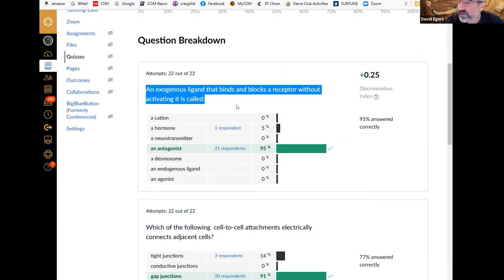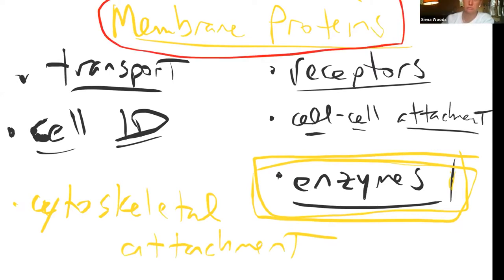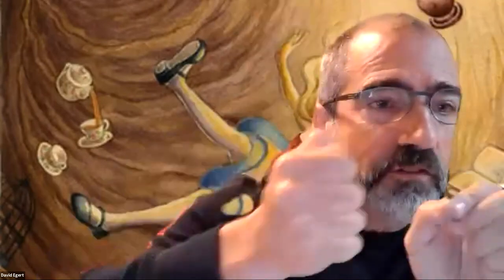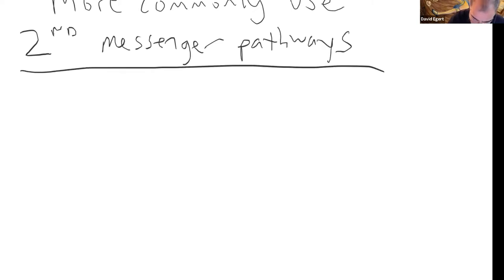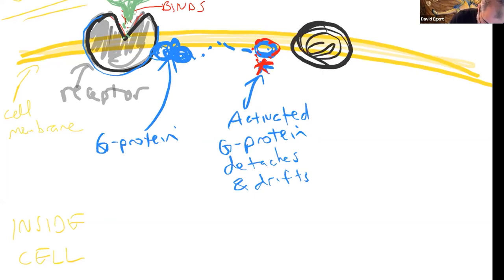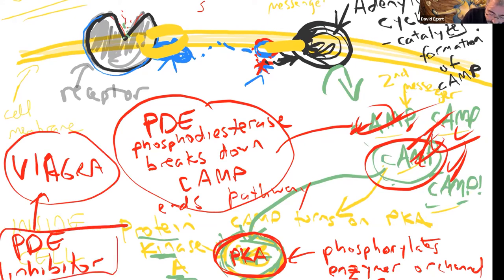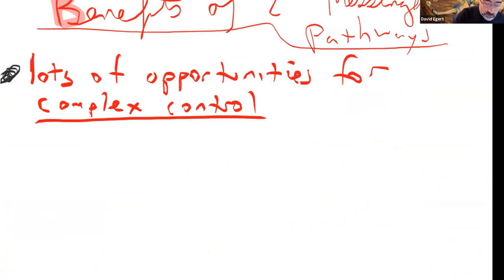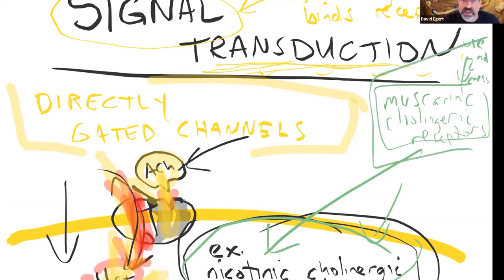Human Physiology Lecture Part1 - 14 Sept 2021 - Signal Transduction & 2nd Messenger Signalling